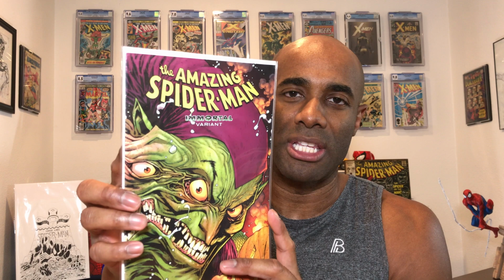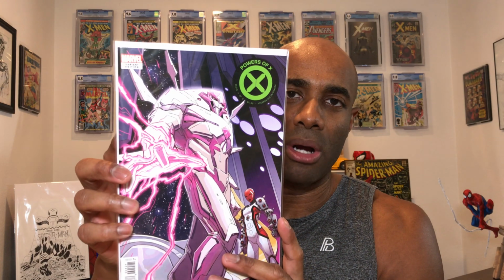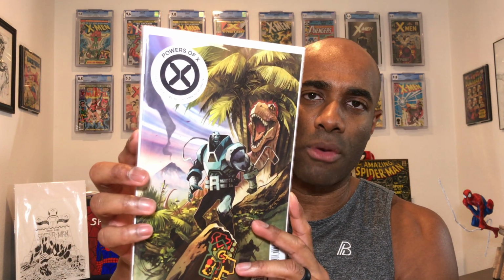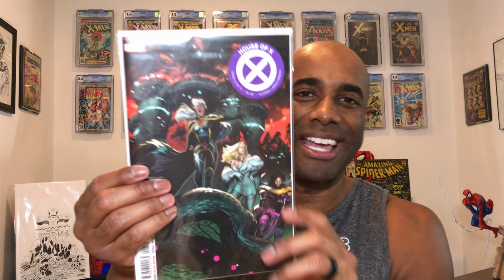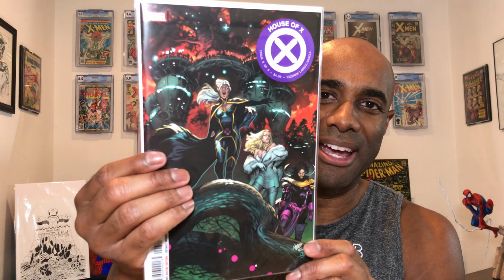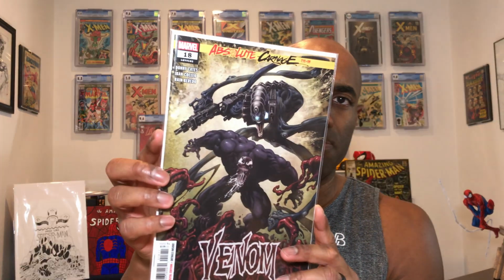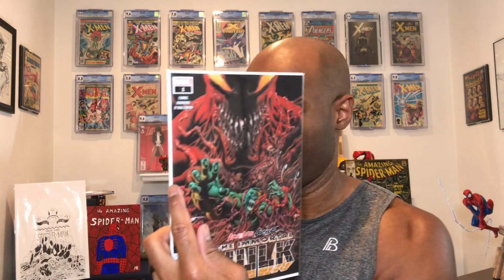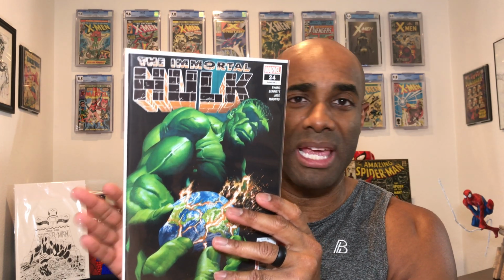Comic Book Hunting Party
9.8 Subscription Service (Use "RegieCollects to save $25)